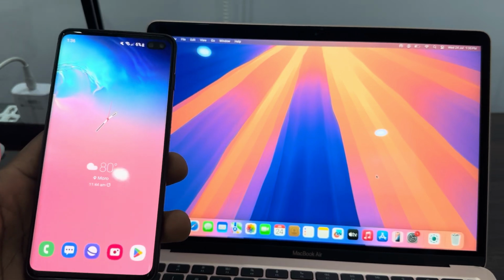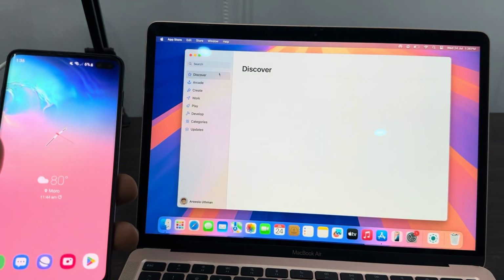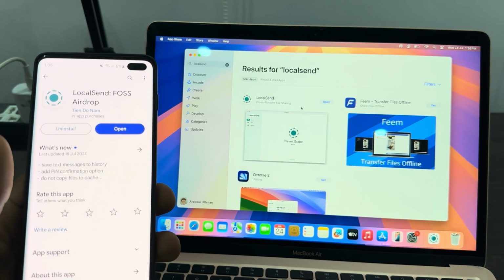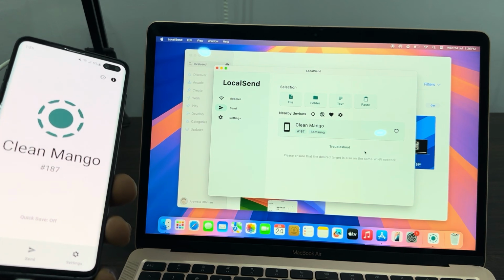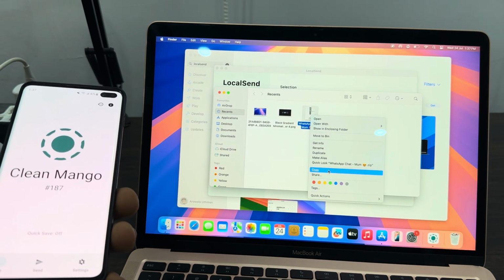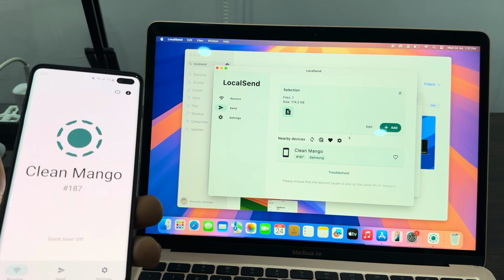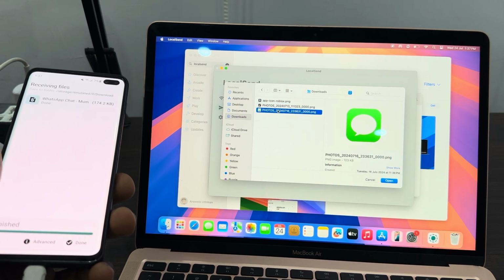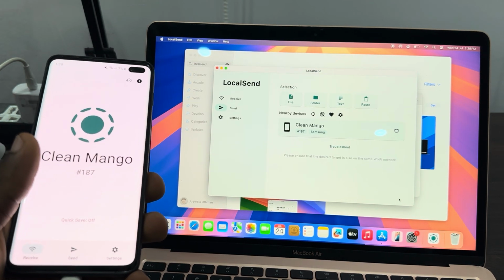How to Transfer Photos Videos and Files from Mac to Android Phone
Learn how to seamlessly share photos, videos, and files from your Mac to your Android phone with this easy-to-follow tutorial! Whether you're moving important documents, cherished memories, or work files, we'll guide you through the best methods to ensure a smooth transfer. Perfect for users looking to bridge the gap between their Mac and Android devices. Watch now to simplify file sharing between Mac and Android!